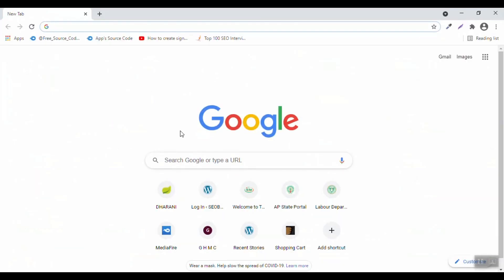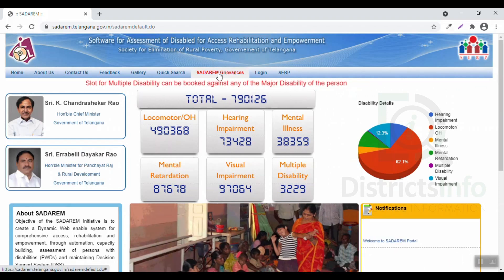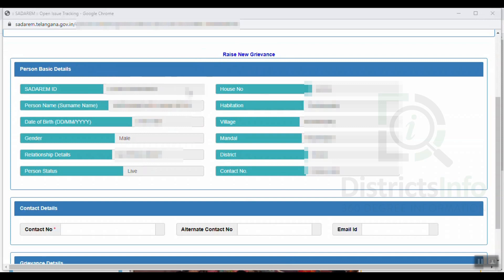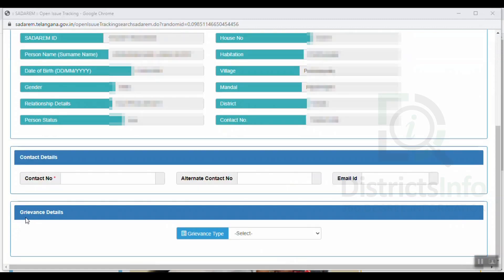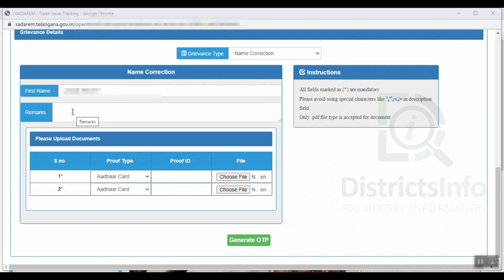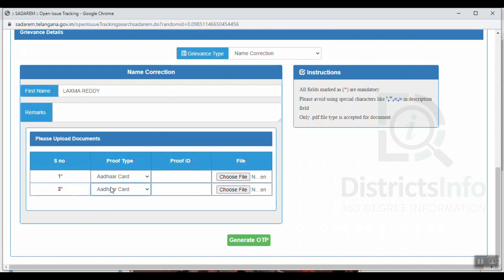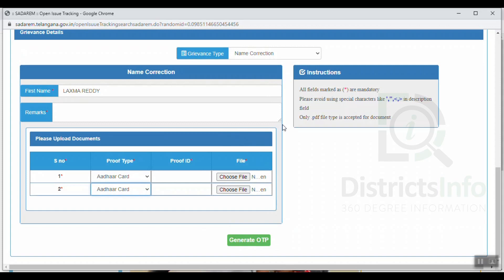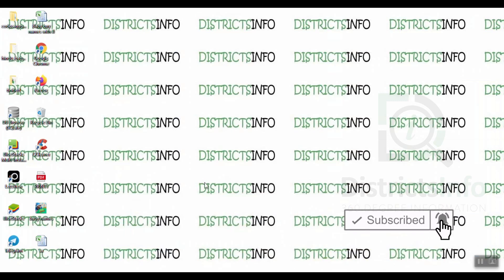Sadarem Certificate Corrections online in Telangana State | How to make Corrections in Sadarem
Sadarem Certificate Corrections online in Telangana State | How to make Corrections in Sadarem: In this video, we have shown how to make corrections in sadarem Certificate Online in Telangana State.